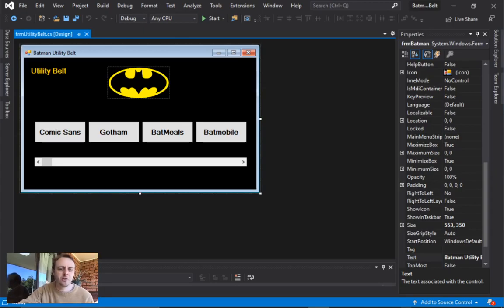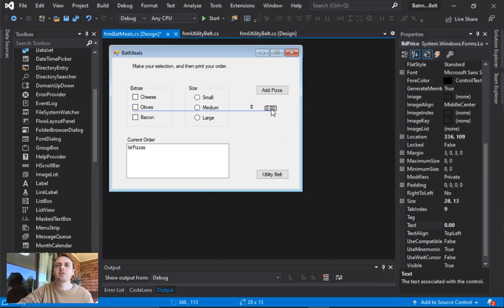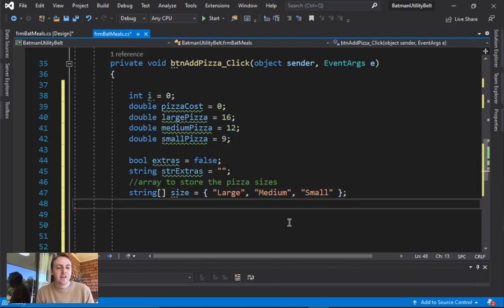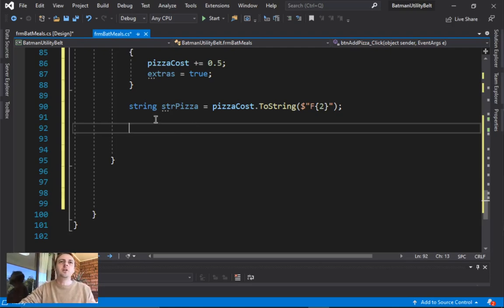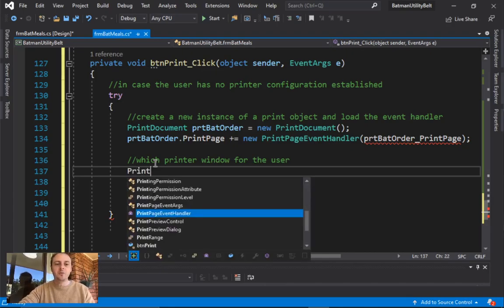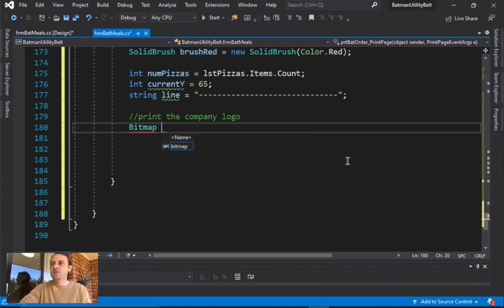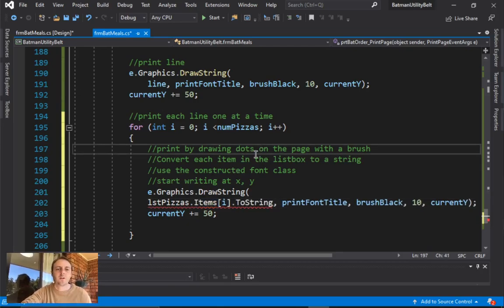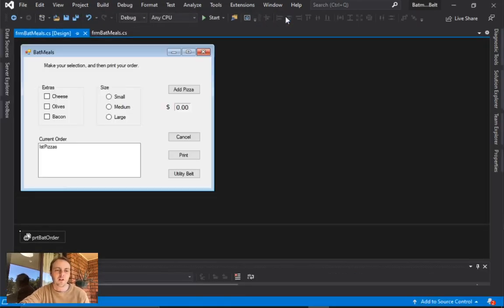VS2.4 Utility Belt BatMeals